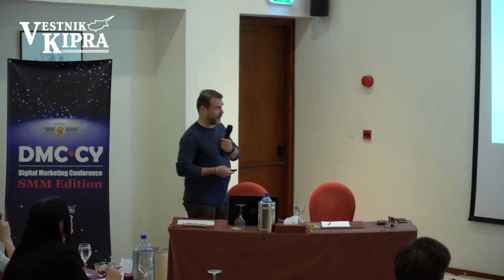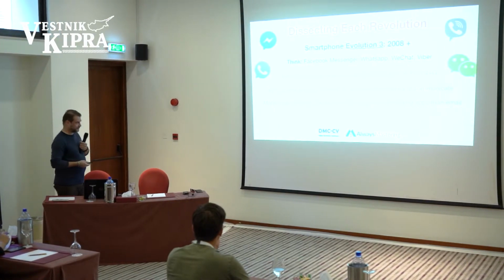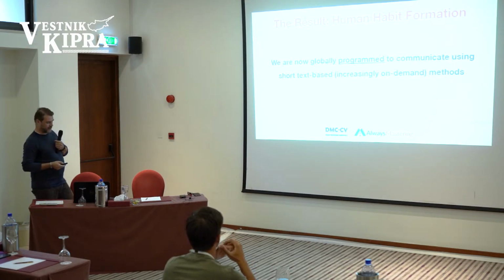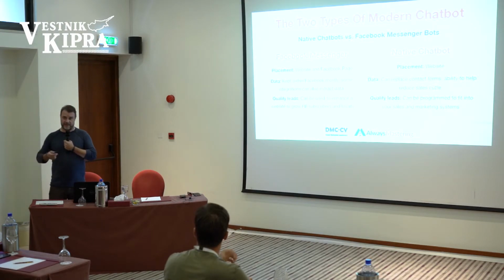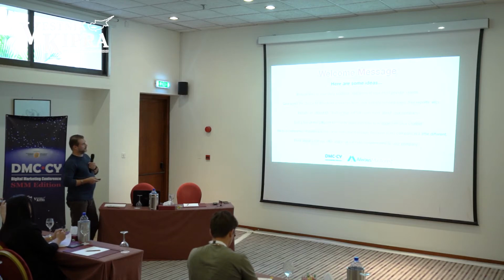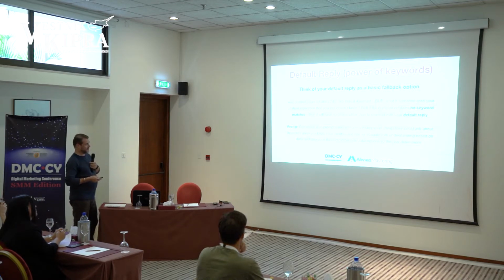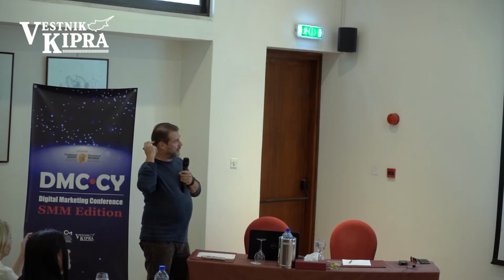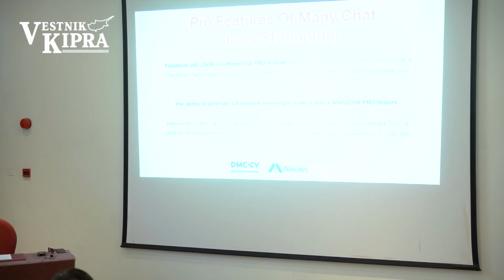DMC-CY 2019. Anthony Munns workshop